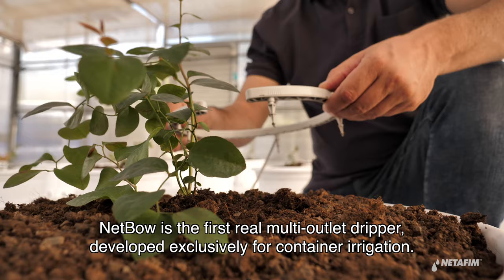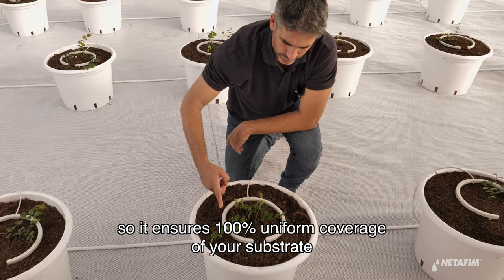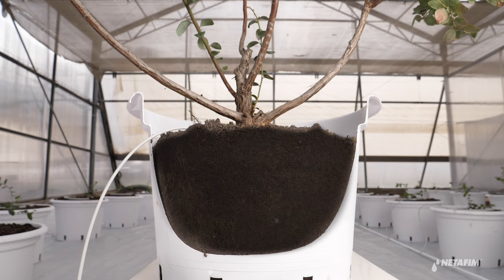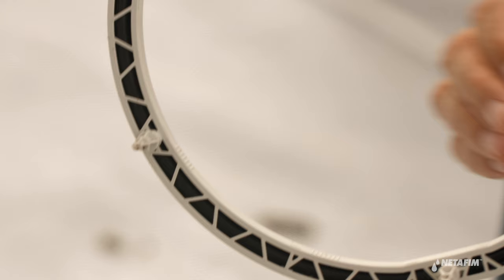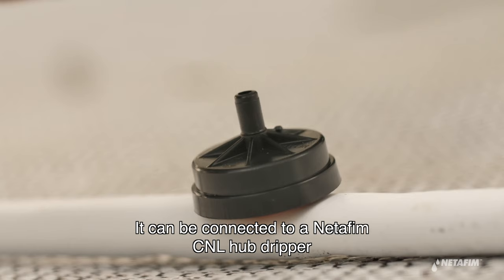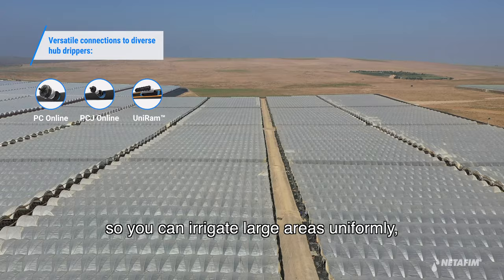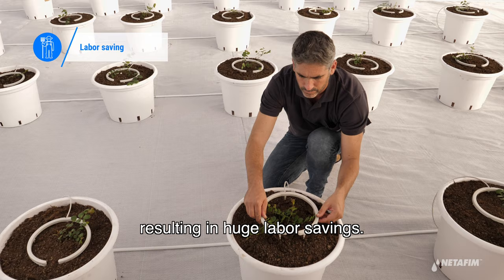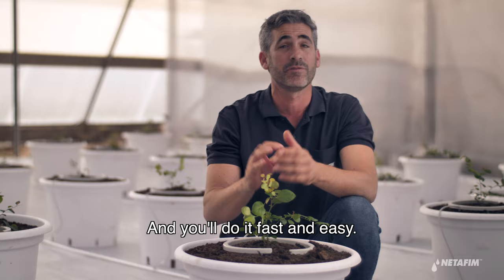NetBow™- Netafim's new multi-outlet dripper arc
NetBow™ is an innovative, user friendly container irrigation multi-outlet dripper arc.